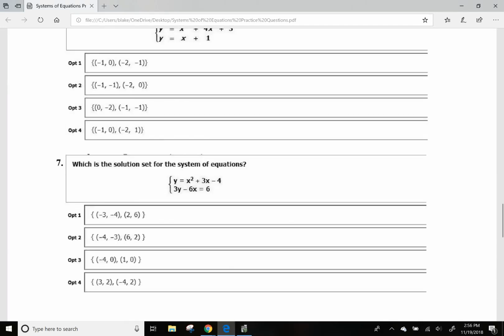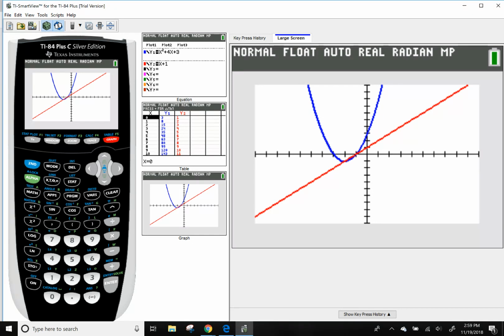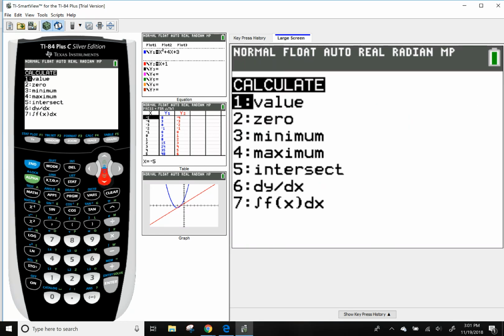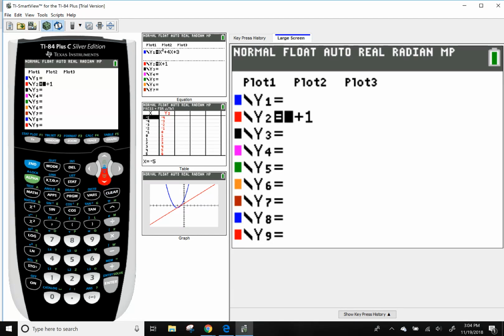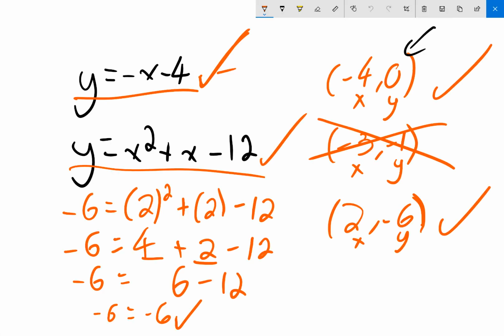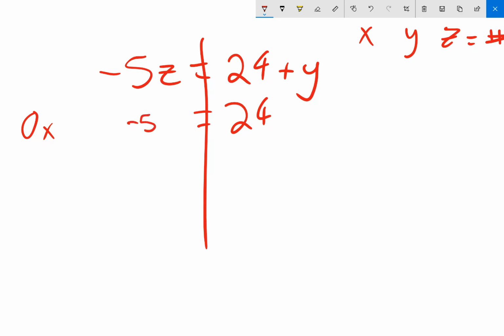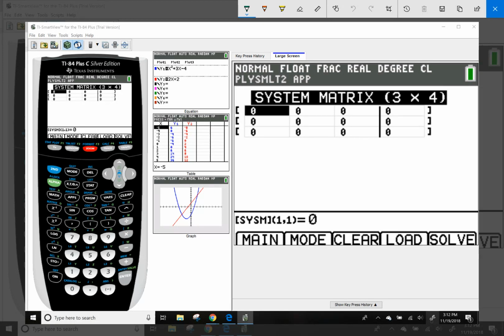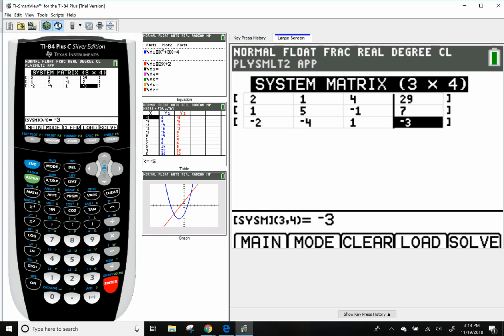Systems of Equations Practice (Calculator)